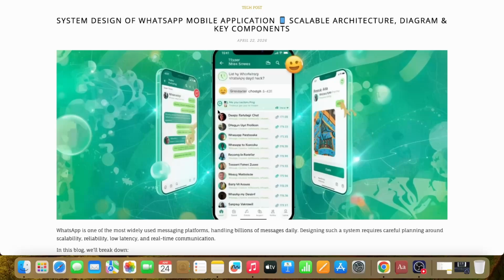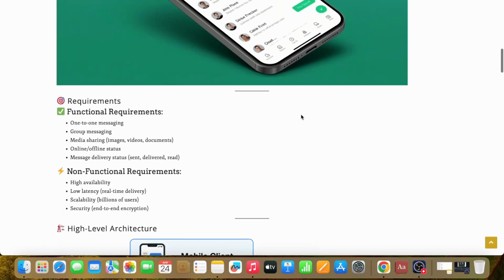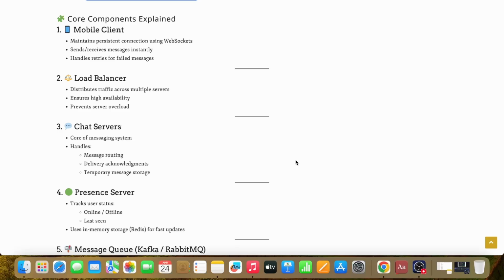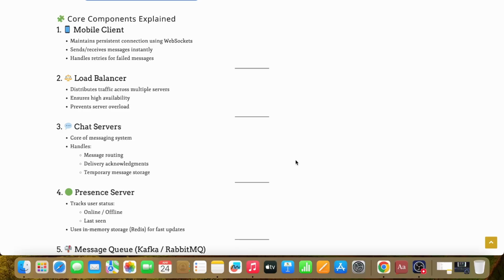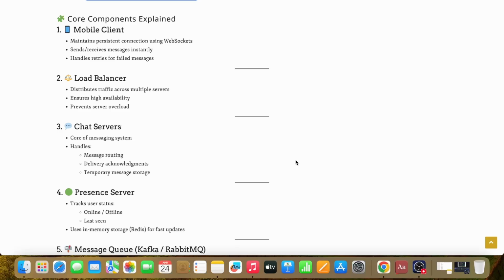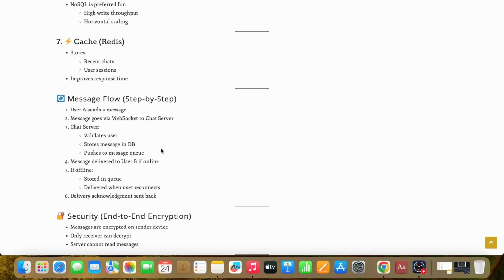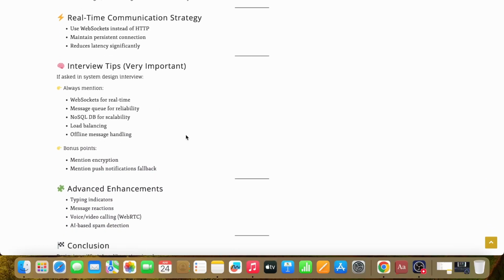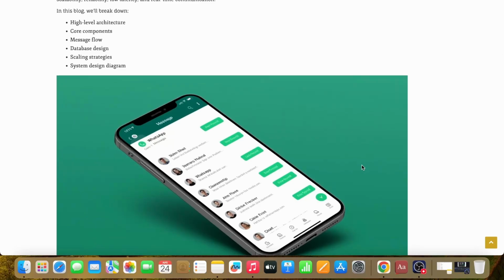WhatsApp System Design Concept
Understand the System Design of WhatsApp with real-world architecture. Learn how chat apps handle millions of messages, real-time communication, and scalability 🚀.